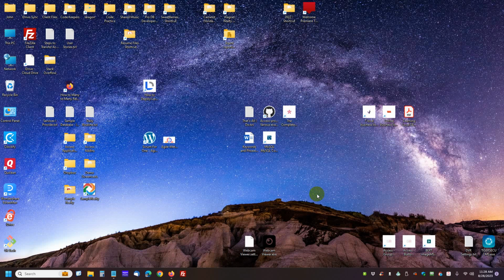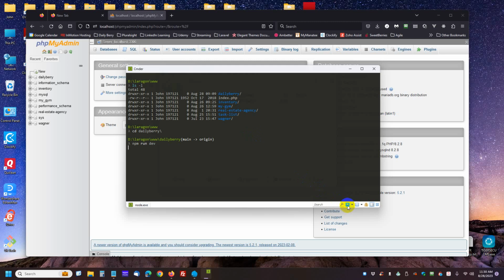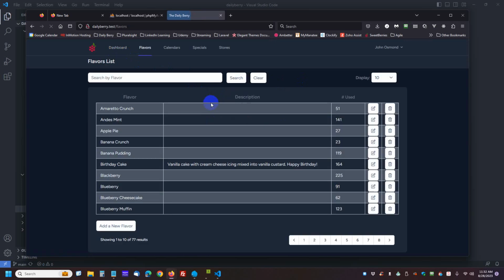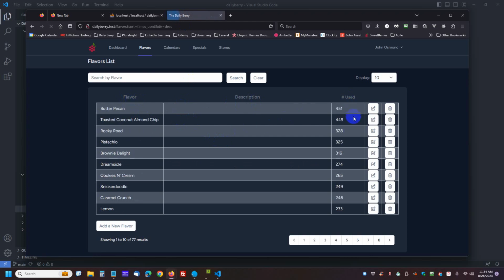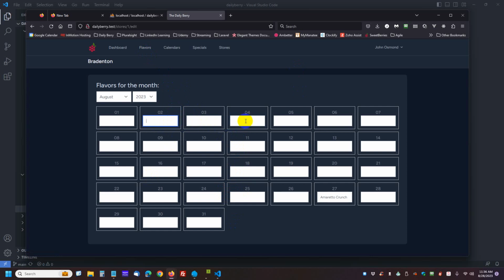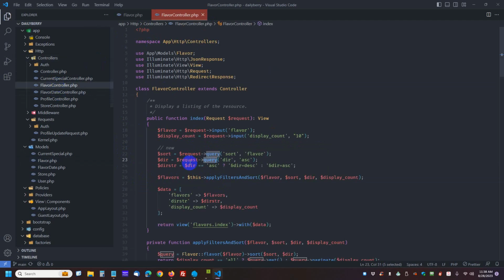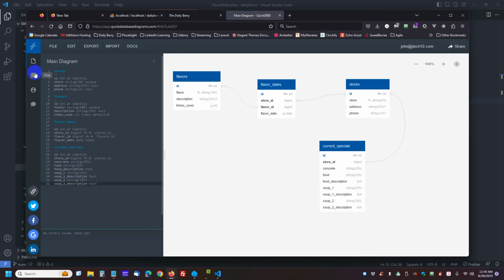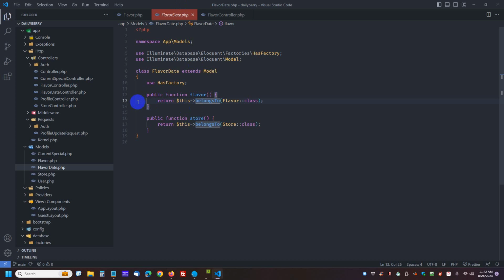Laravel Demo 02